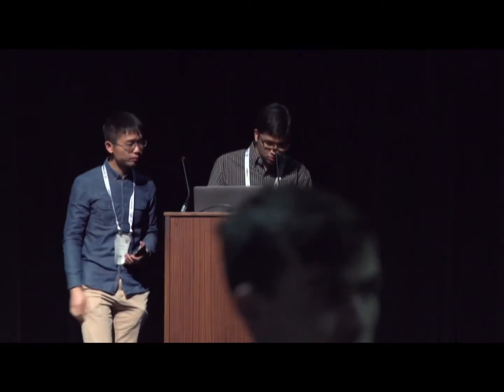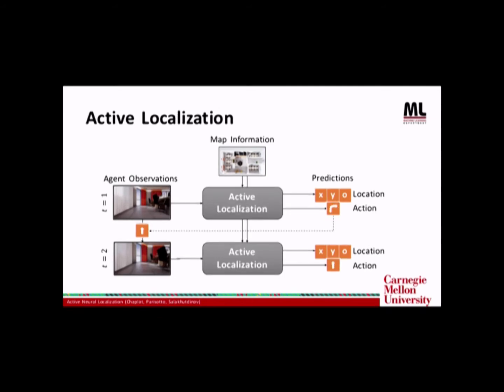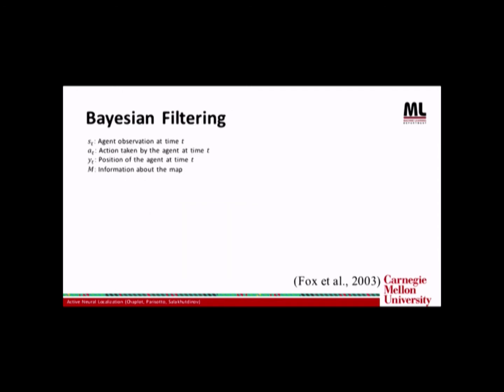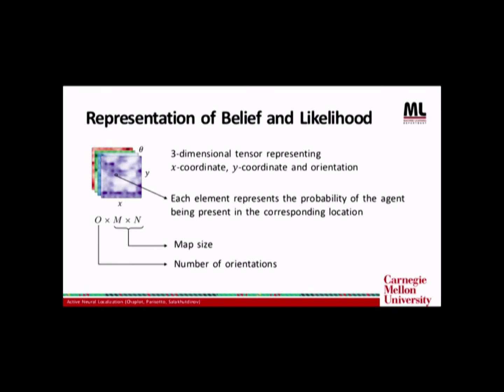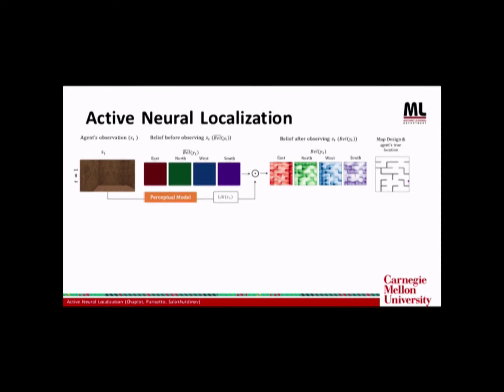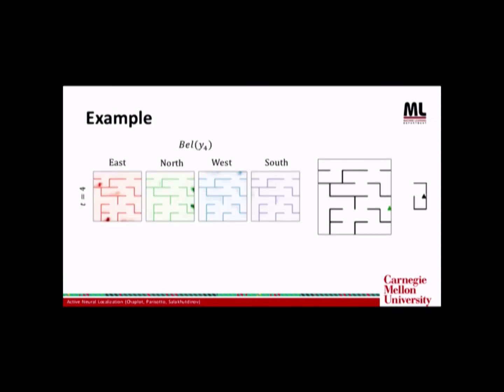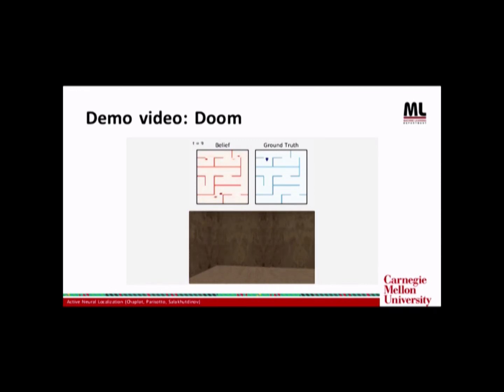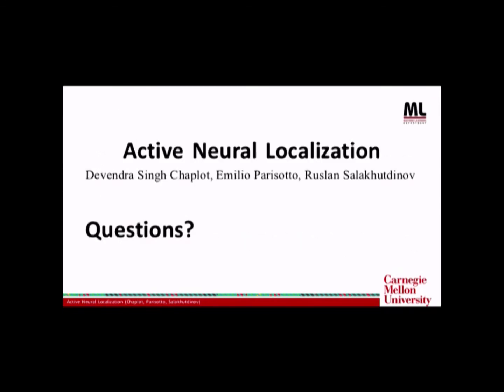Active Neural Localization - NIPS 2017 DeepRL Symposium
Talk on Active Neural Localization at the NIPS 2017 DeepRL
Symposium.